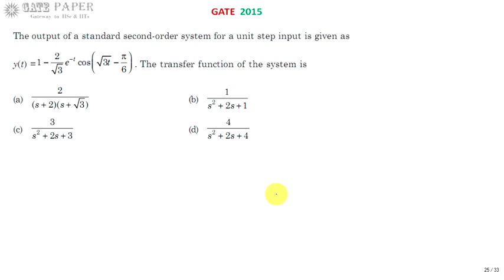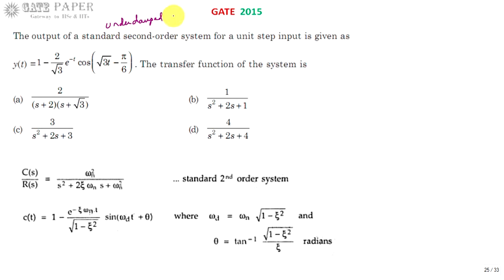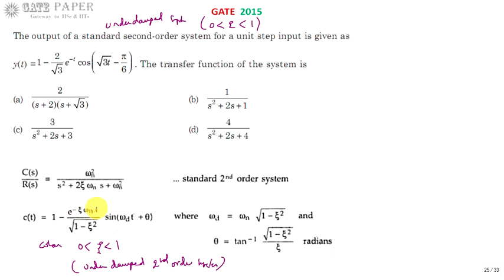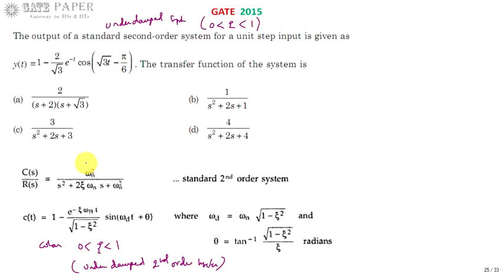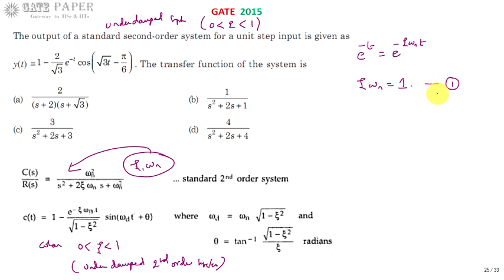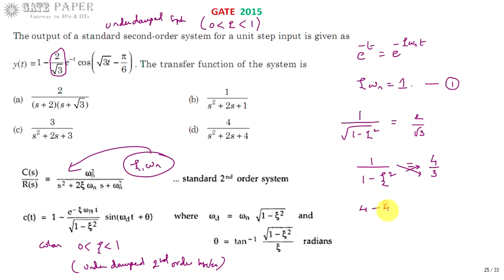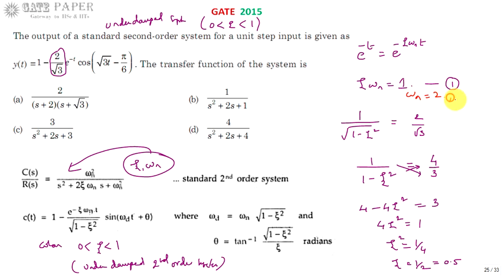GATE 2015 ECE Find Trasfer function of second order under damped system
Block diagram reduction techniquer
Mason's Gain formula
analogy between electrical, translational and rotational motion systems
time response analysis
maximum peak overshoot
peak time
rise time
settling time
steady state error
velocity error constant
proportional error constant
acceleration error constant
response of second order under damped system
response of second order over damped system
response of second order critically damped system
response of second order  un damped system
routh hurwitz criterion
root locus
bode plot
polar plot
state space analysis
phase margin
gain margin